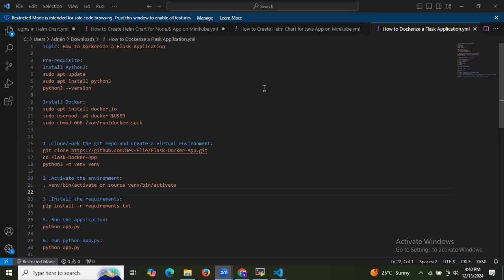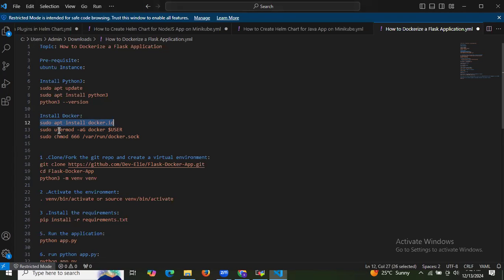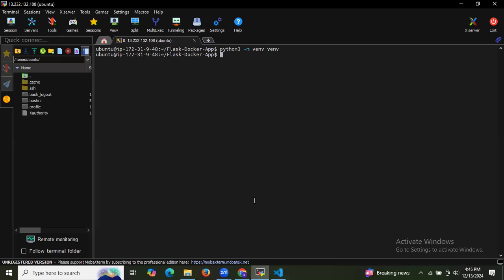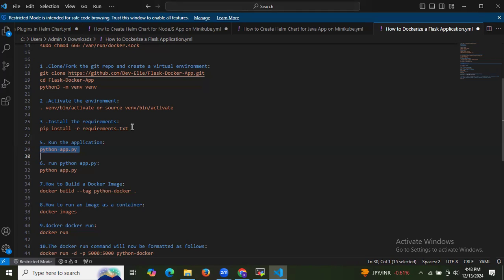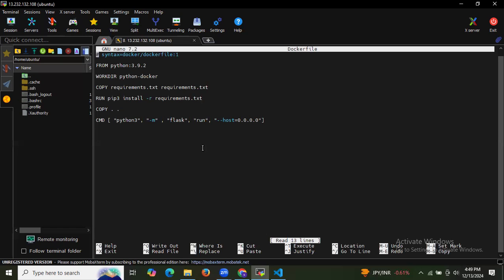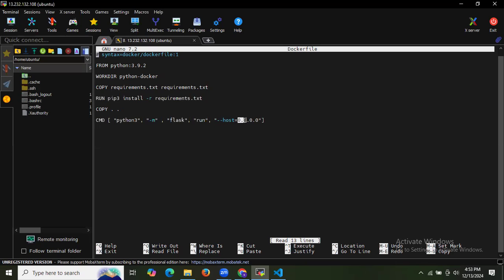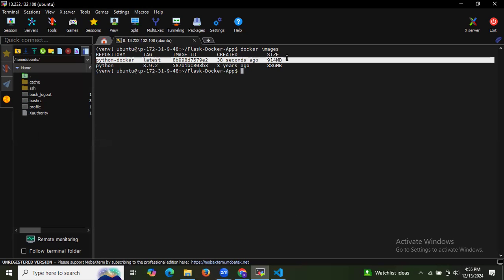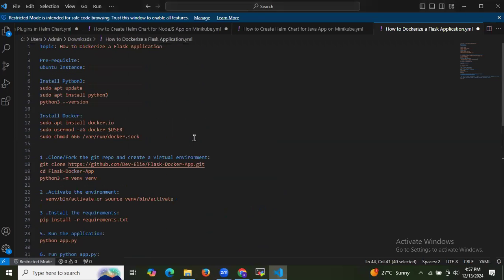How to Dockerize Python Flask Application | How to create Docker Image for Python Flask Application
In this video, we are going to cover How to Dockerize Python Flask Application | How to create Docker Image for Python Flask Application
0:00 Create Python Flask App
8:00 Dockerize Python Flask Application